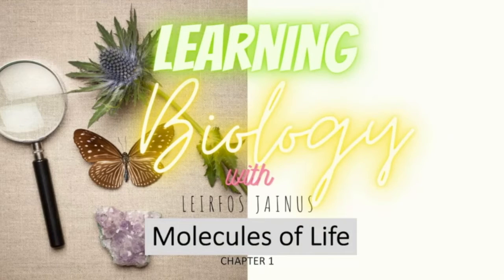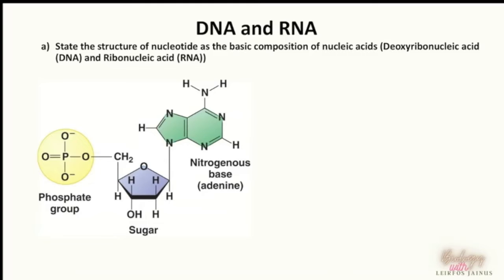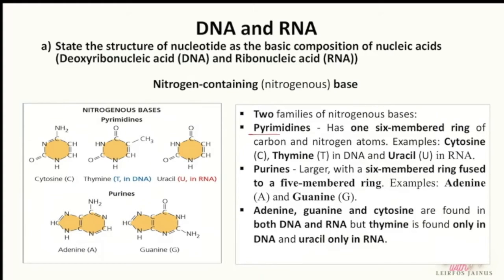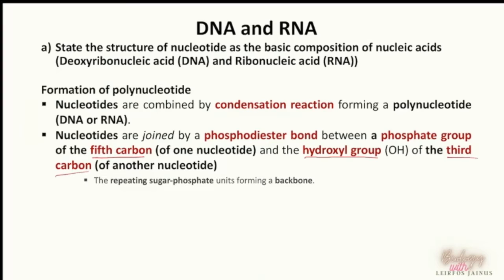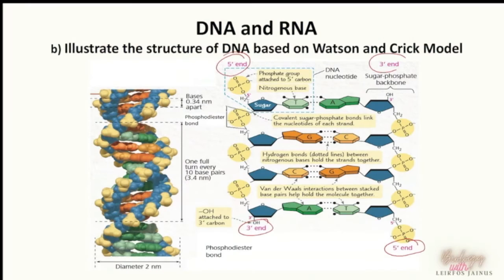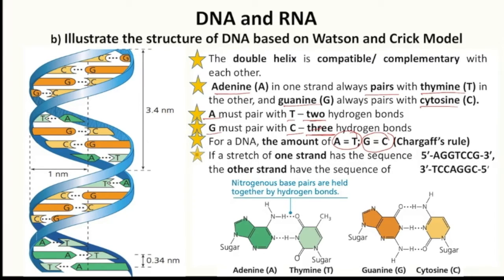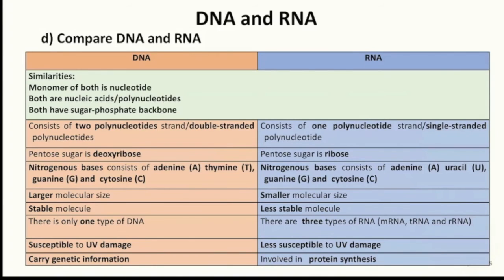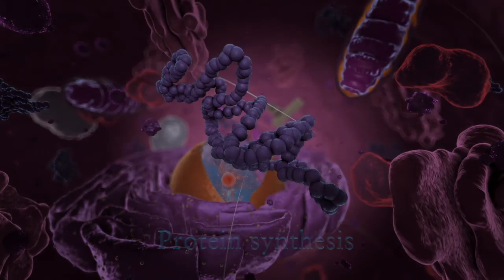DNA and RNA